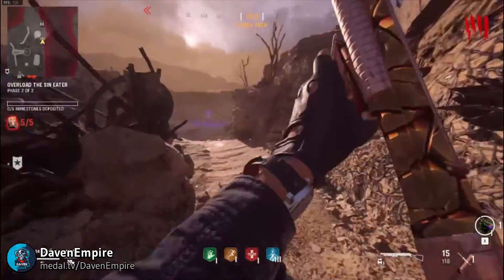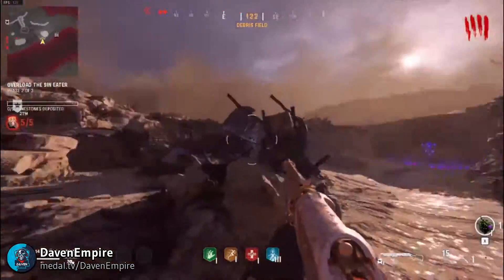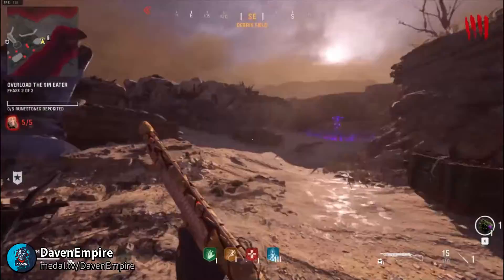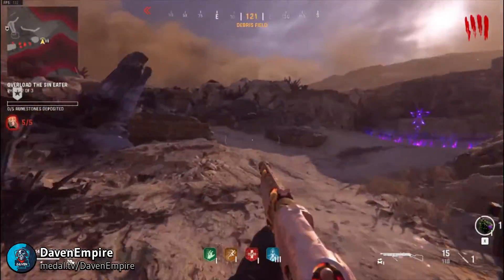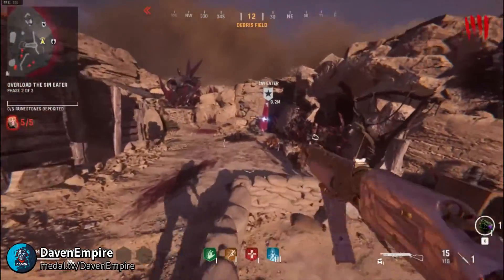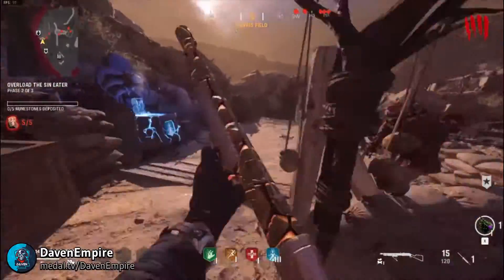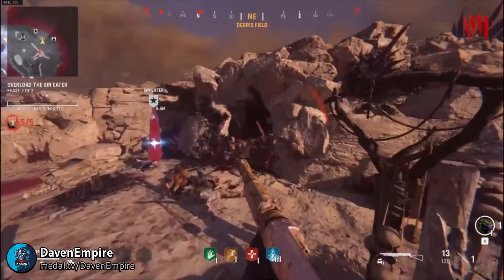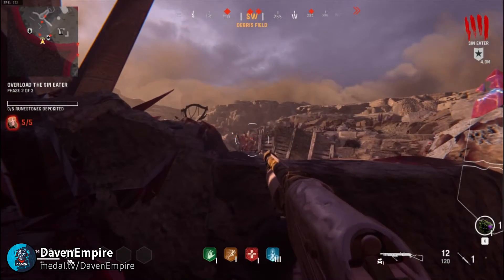February 22, 2022